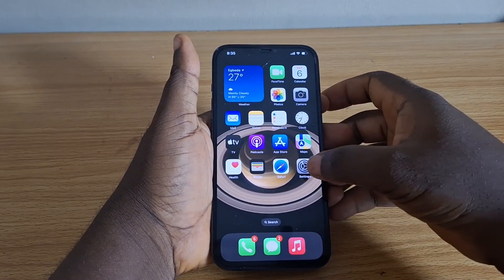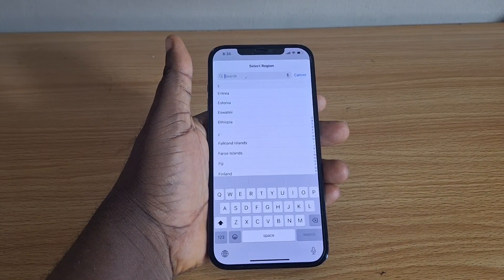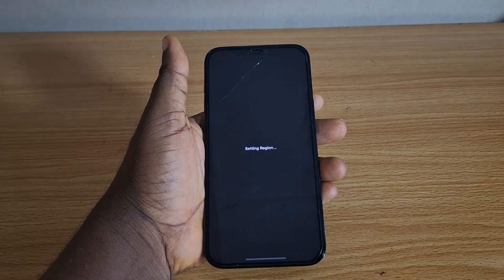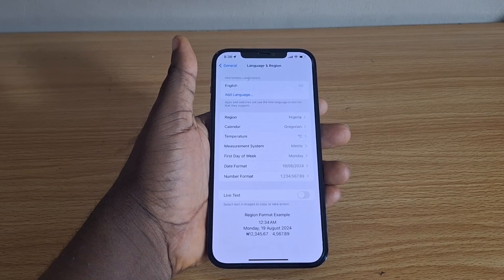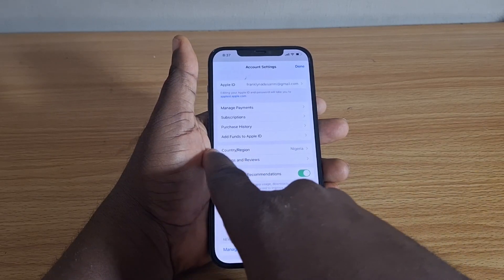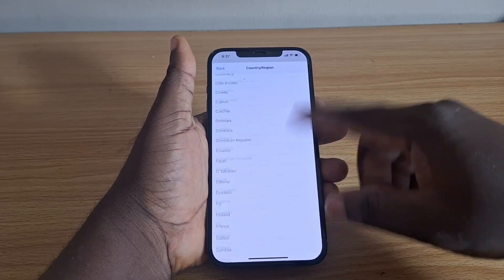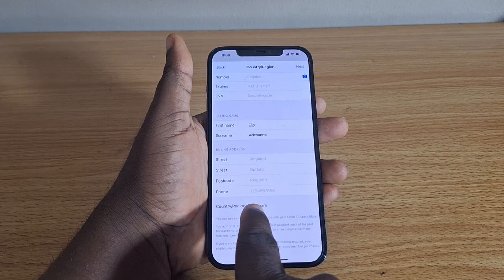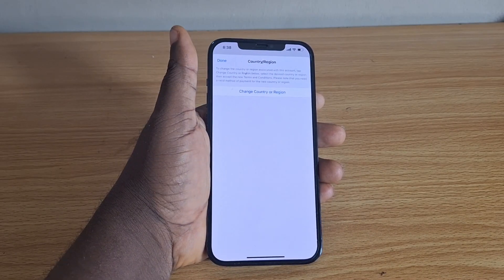How to Change Region in iPhone App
Do you want to change the region on your iPhone? Here in this video, you will learn how to change region in iPhone app on your iPhone 12 or other iPhone mode.